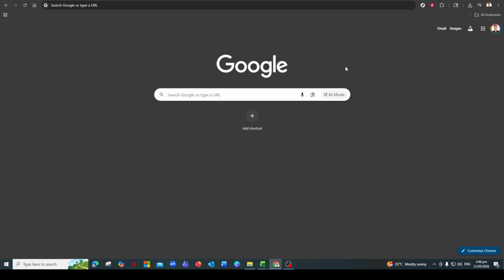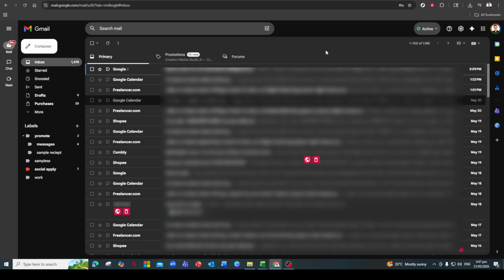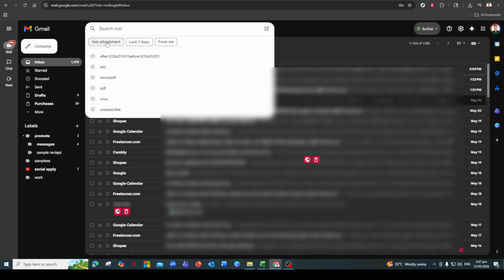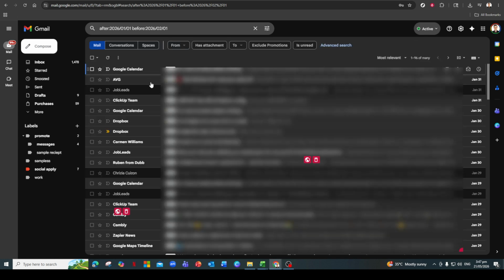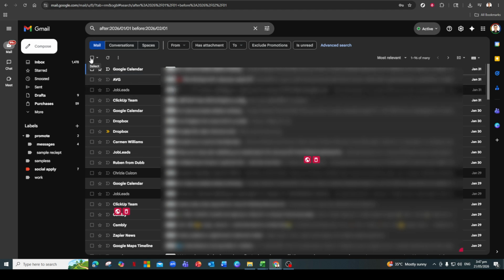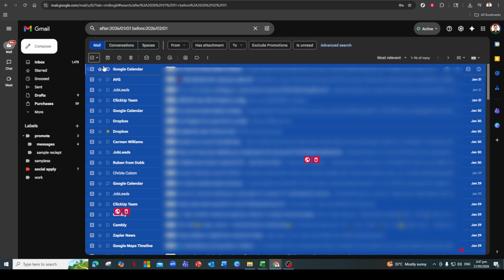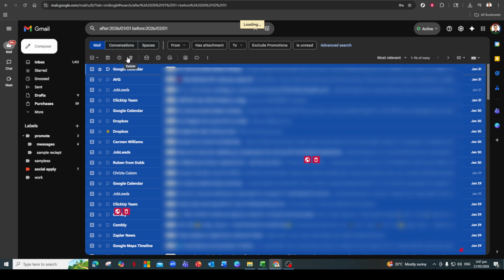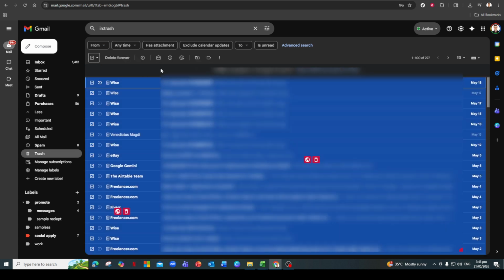How To Delete Emails In Gmail By Date Range (Latest Update)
How To Delete Emails In Gmail By Date Range

Learn how to delete emails in Gmail by date range quickly and easily. In this step-by-step Gmail tutorial, you’ll discover how to search emails by specific dates, select multiple messages, and permanently delete old emails to free up storage space and keep your inbox organized. This guide works on PC, laptop, Android, and iPhone, making it easy to clean up Gmail accounts efficiently and manage unwanted emails faster.